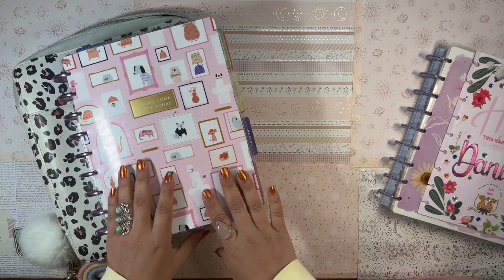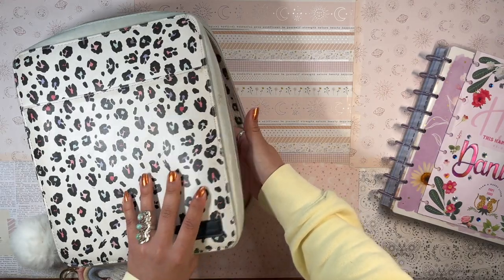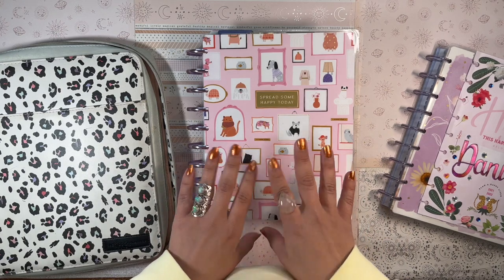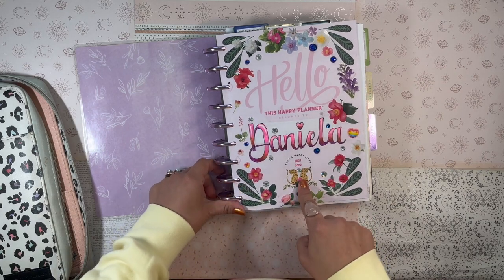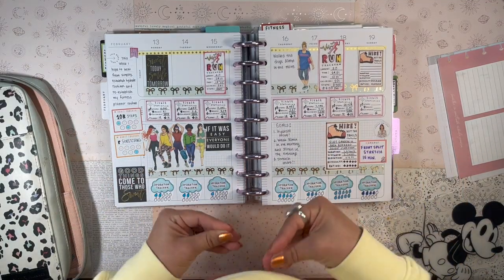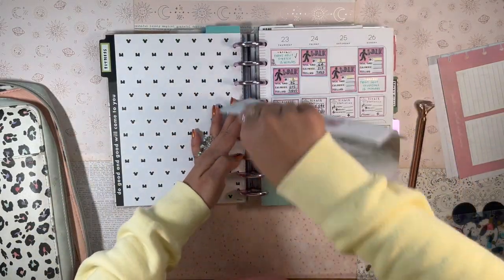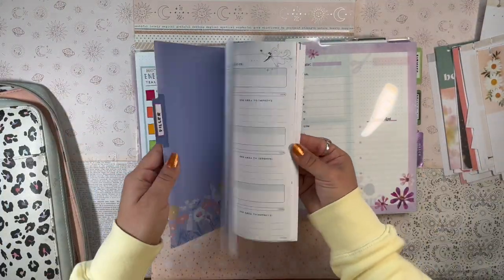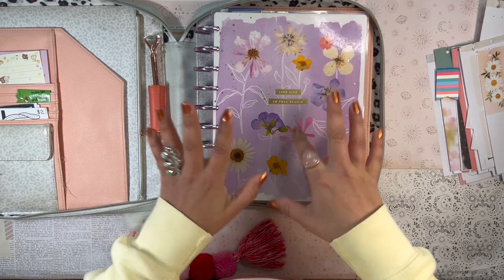🌸 MARCH PLANNER SETUP 🌸 | Functional FrankenPlanner ✨ | 5 Planners | Classic Happy Planner ✨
Happy March Everyone! I hope everyone is doing wonderfully! I can't believe we're three months into 2023! THANK GOD we see Spring right around the corner because I am OVER the COLD and RAIN!

daniela 💖